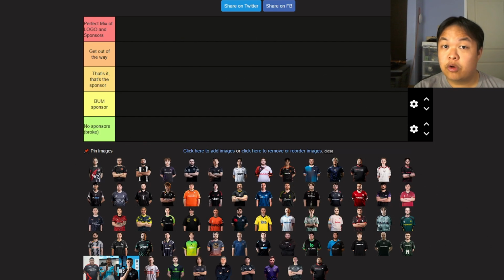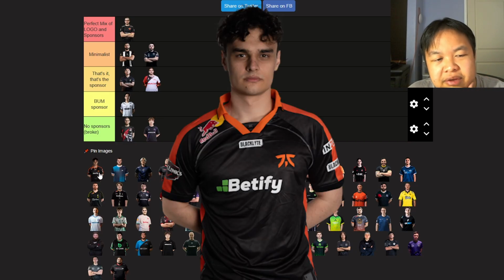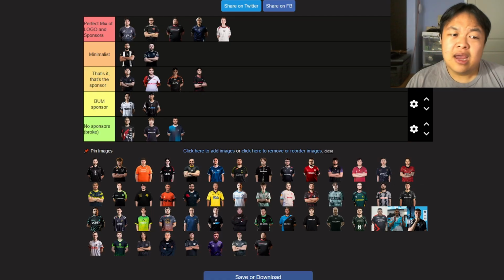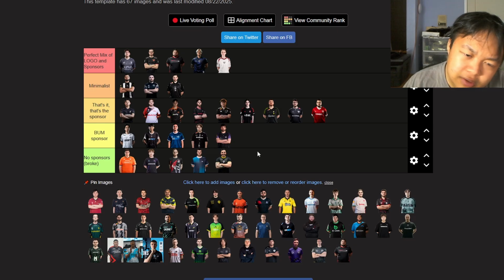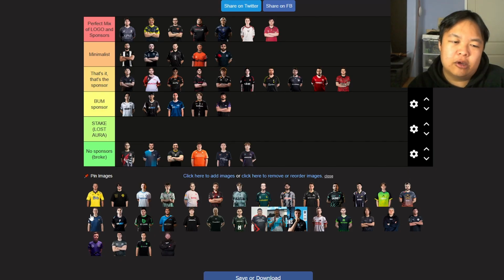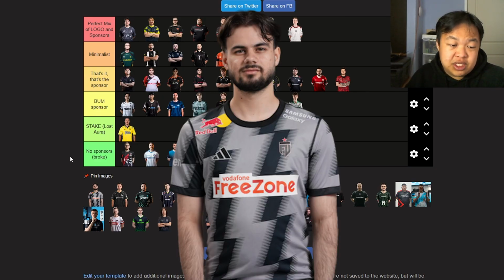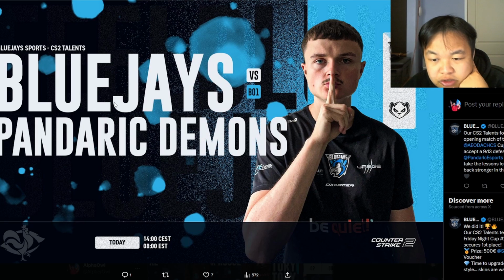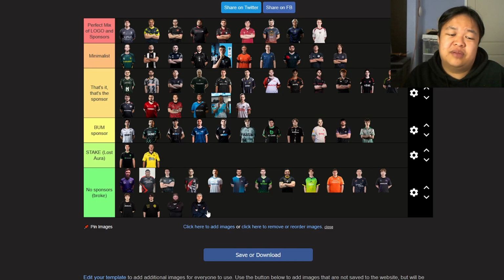Which CS2 Teams are the biggest SELLOUTS?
Sponsors are pretty much what keep Esports organizations up and running. But often they want their contributions to be reflected on their sponsored teams' jerseys. This video ranks 60+ Counter-Strike 2 teams by how they represent their organizations and their sponsors on their jerseys on a tier list.

Music (All from Macabre Plaza)
Will You Remember Me
A Devil's Touch in the Midwest
A Chimps' Smile
Till the Wheels Fall Off
Glorifying the Past
Let's Dance in the Dirt!
Looking Back With Such Great Memories Only To Realize That They Were Never There, Or Were They?
Something That I Thought I Saw Once
This Song Is Always Playing Inside A Horses Head
Take Me For Example
Before Love Was Lost
A Bird's Last Look
Middle of Nowhere
Small Town Pigeon
Fly the Voodoo Skies
An Old Smile
Dinner With an Old Puppet
Abandoned Plaza
Welcome to the Jason Inn
An Old Farmer's Smile
Smoke Coming From a Cabin in the Distance
Deer in the Highbeams
Dimly Lit Small Town
Delish Desert

TIMESTAMPS:
0:00 Intro
1:38 Ranking
15:51 Intermission
16:15 Intermission End
32:15 Outro